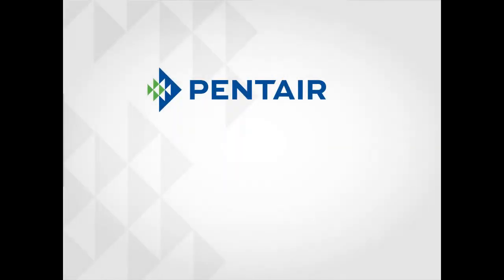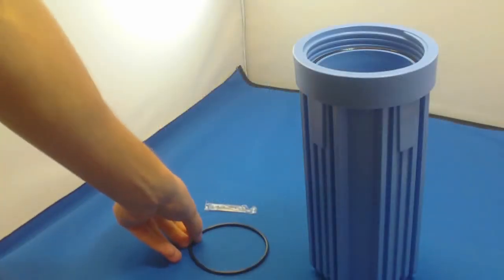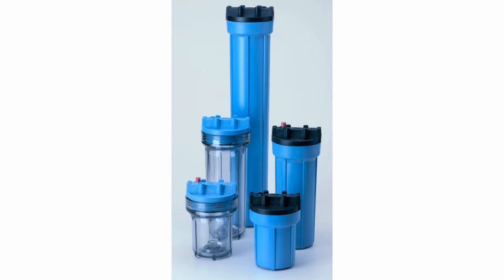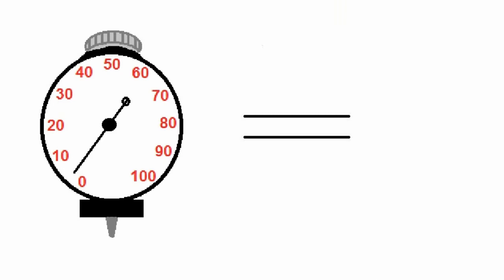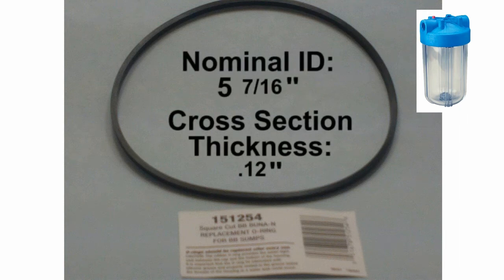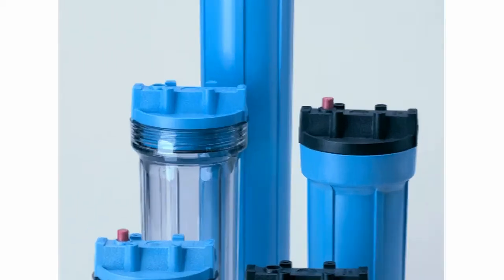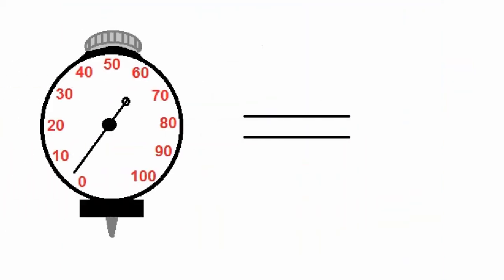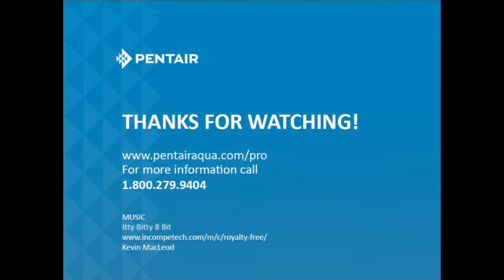Pentair's American Plumber O-Rings Training Video.wmv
Learn about o-ring specifications, their purpose inside filter housings, and how to install them.